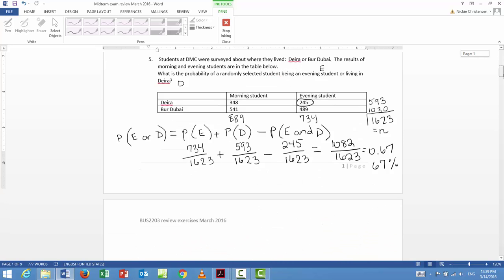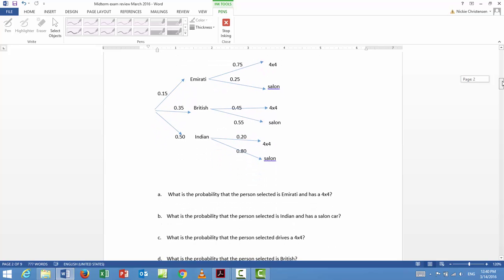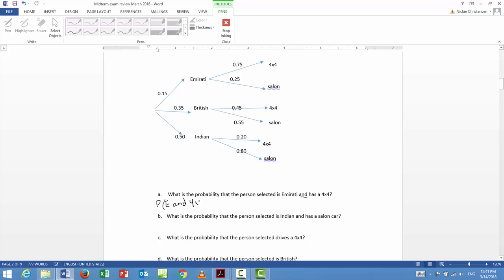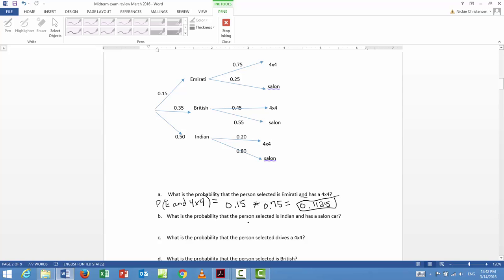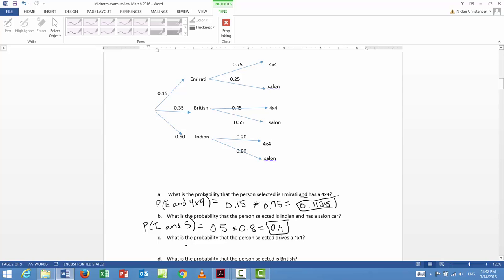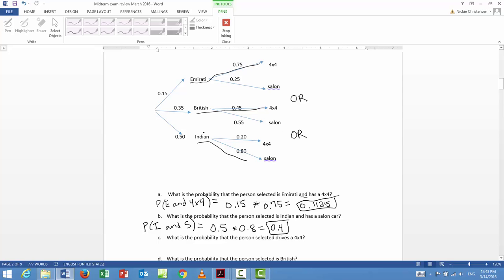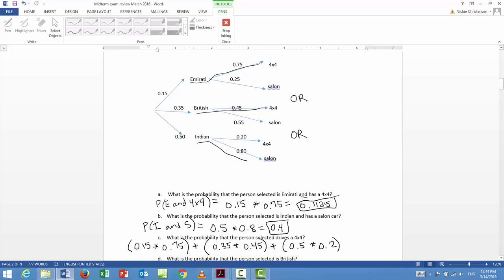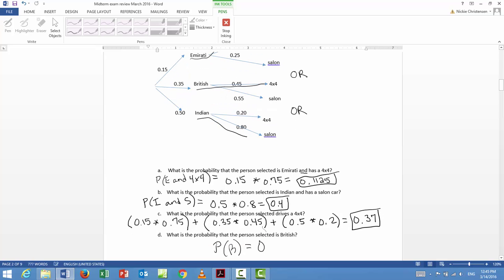Midterm review page 2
Midterm review sheet page 2--worked problems